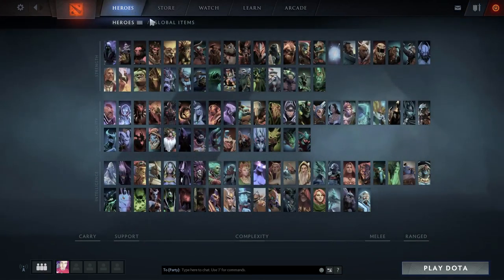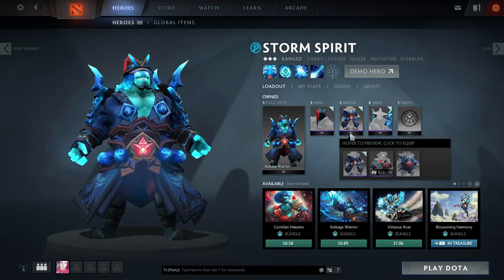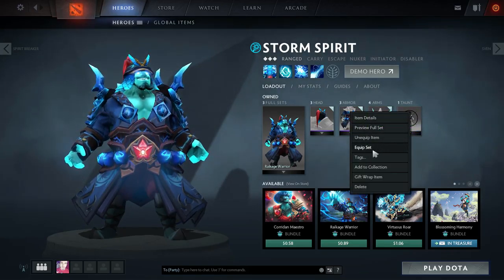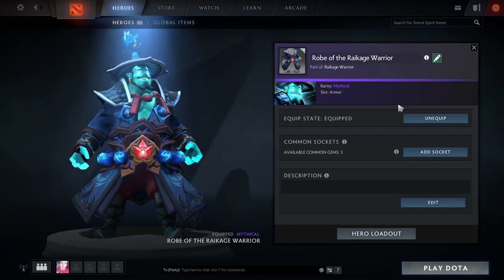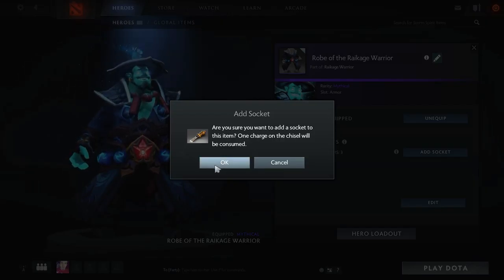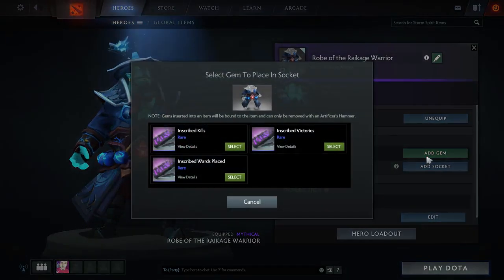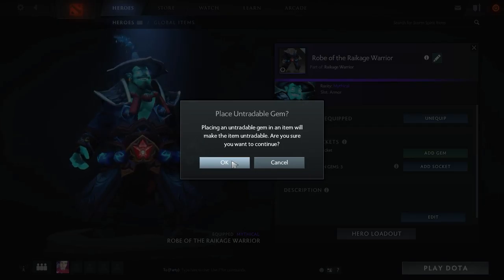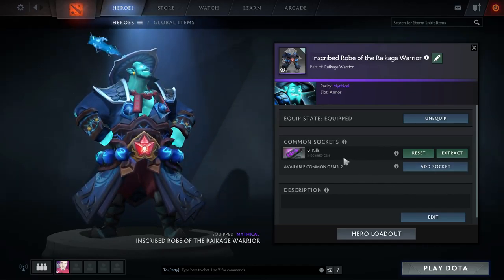Dota 2: How to Socket Gems (2017)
Today I am bringing you a dota 2 guide on how to socket gems in 2017.